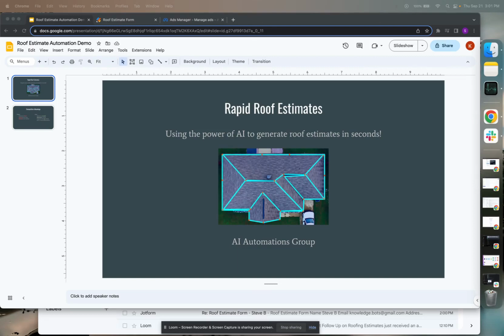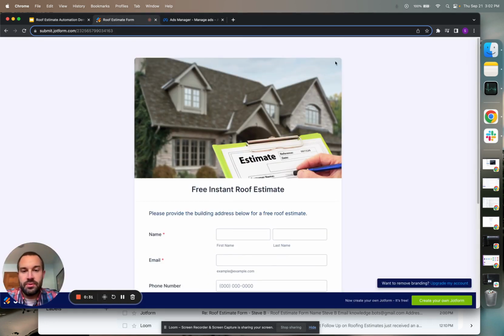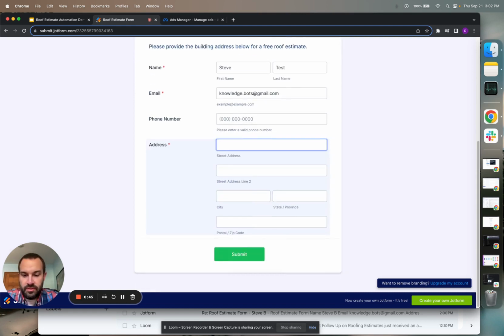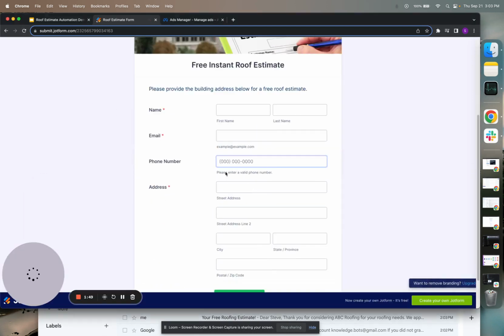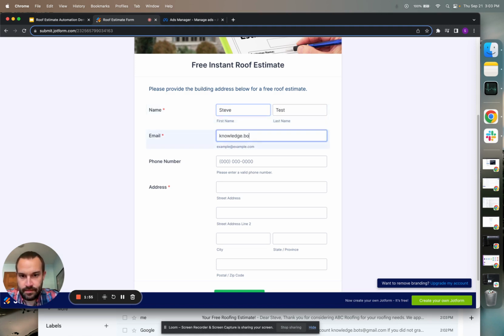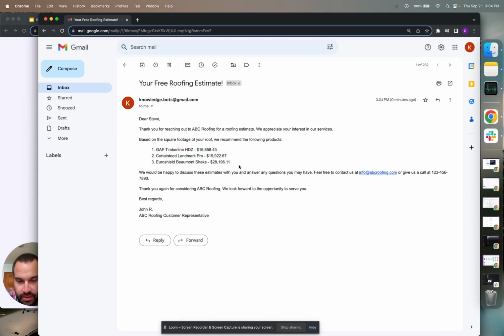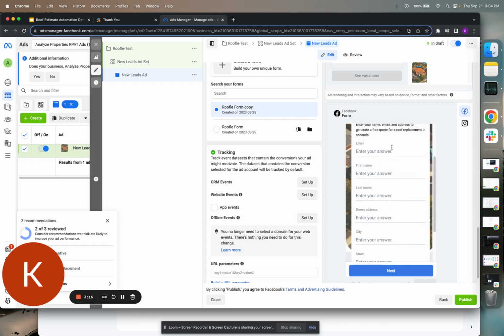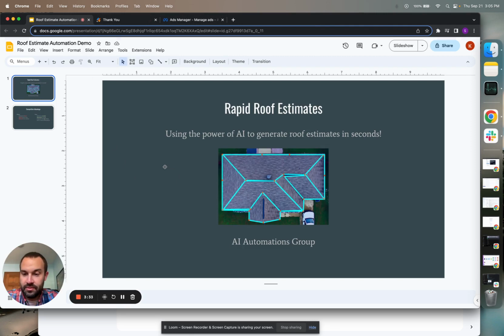Rapid Roof Estimate Tool - AI Generated Instant Roof Estimates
This AI-powered automation generates a roof replacement estimate in seconds, and then follows up with customers with personally-tailored email confirmations.  It can even integrate with your Ad campaigns.

00:00 Introduction
00:30 Prototype Form
01:02 First Demo
01:58 Second Demo
02:52 Integration with Facebook